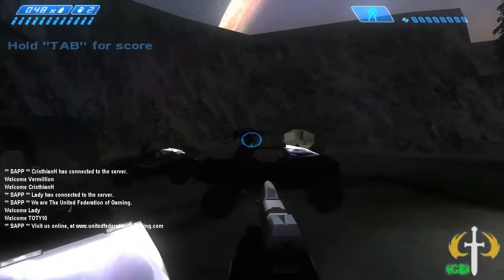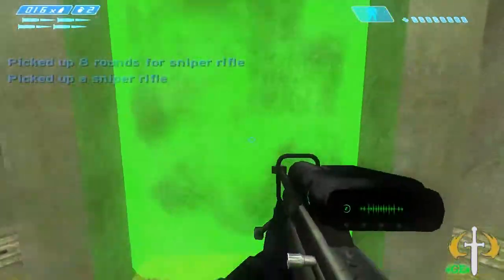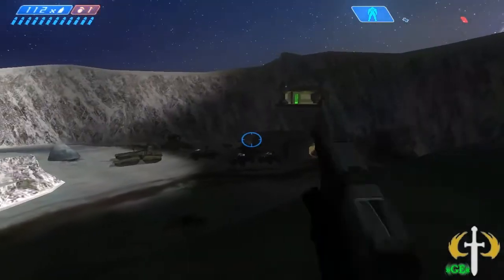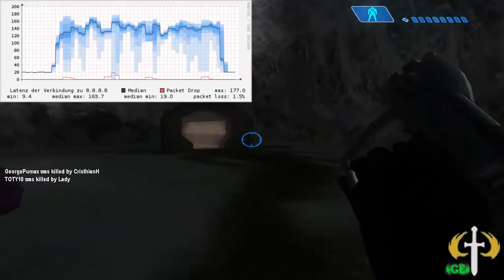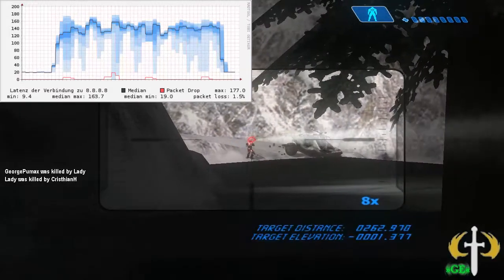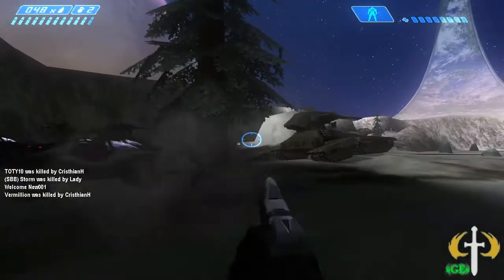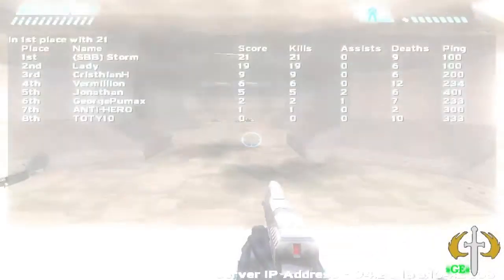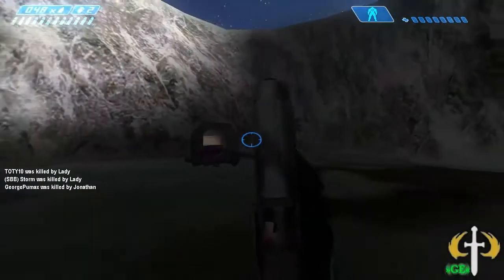Halo CE - Warping Fix [HD]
I've found a way that (I think) will fix the warping problem in Halo CE for most of you. The fix is a bit weird, and not really ideal. It removed almost all of the warping in the game for my client afterwards.